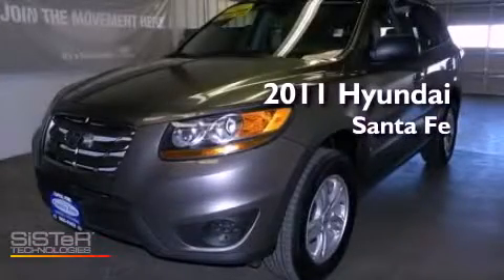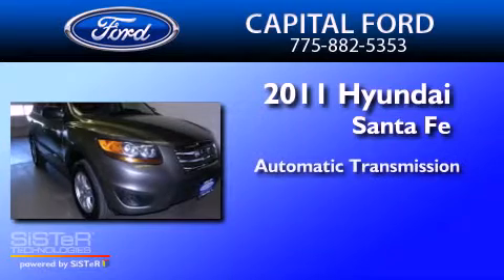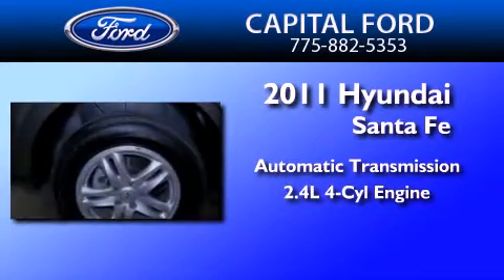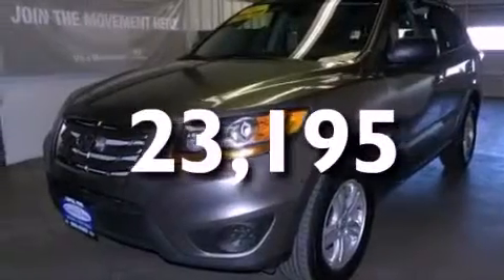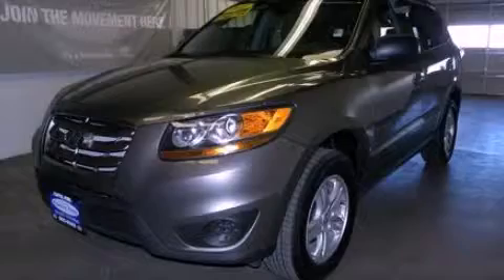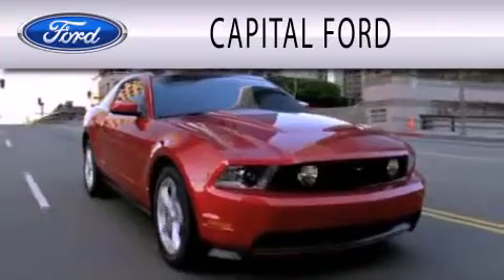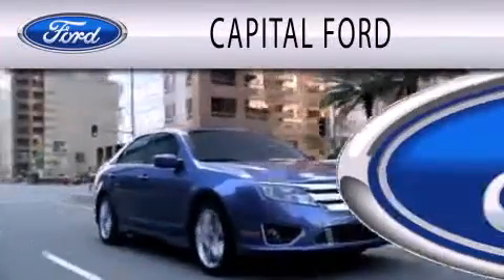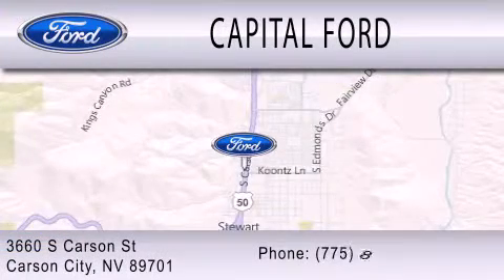2011 Hyundai Santa Fe Carson City NV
Year : 2011
 Make : Hyundai
 Model : Santa Fe
 Engine : 2.4L I4 16V MPFI DOHC
 Trans . : 6-SPEED AUTOMATIC
 Exterior : GRAY
 Miles : 23,195

 Stock : P7549